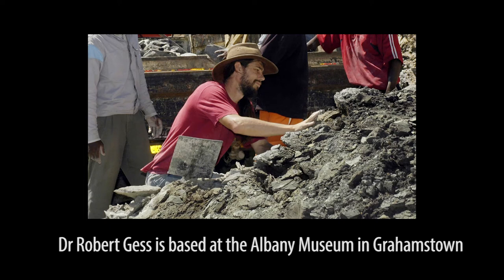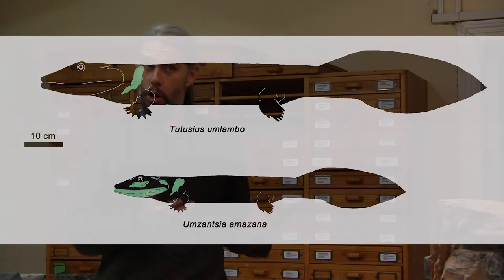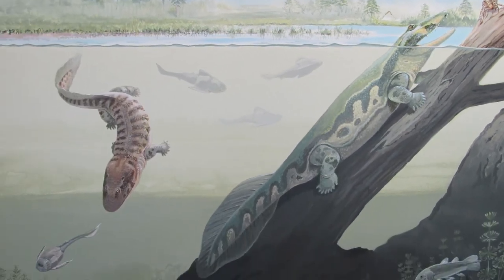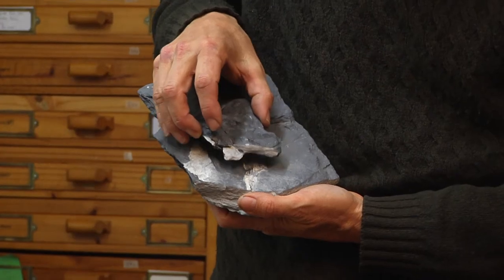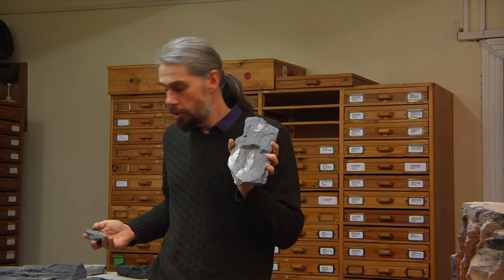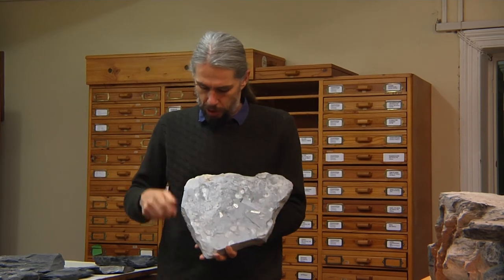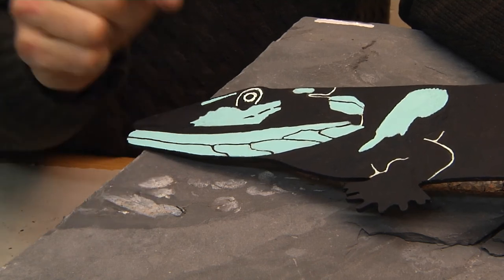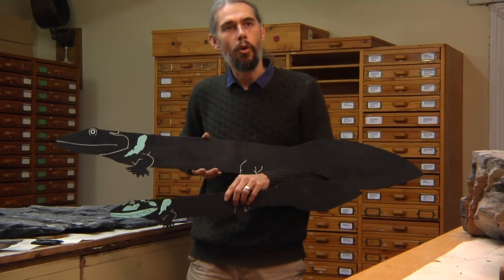Dr Robert Gess finds the oldest four legged animals in Africa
Dr Robert Gess of the Albany Museum tells of his discovery of the oldest tetrapods in Africa from the Waterloo Farm finds near Makhanda in South Africa.  Named Tutusius umlambo and Umzantsia amazama - these are the oldest four-legged creatures to be found in Africa by more than 70million years.